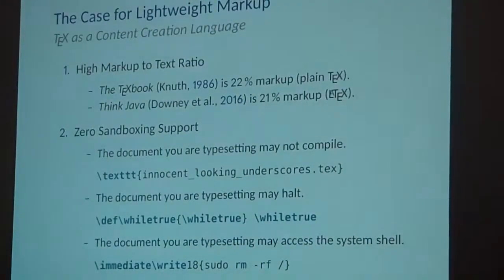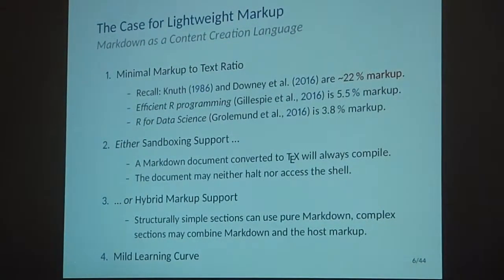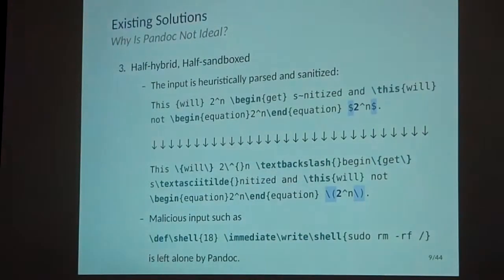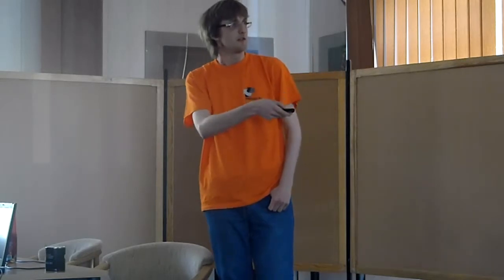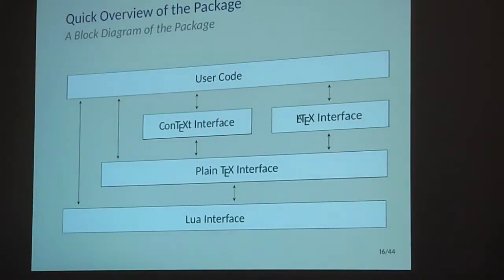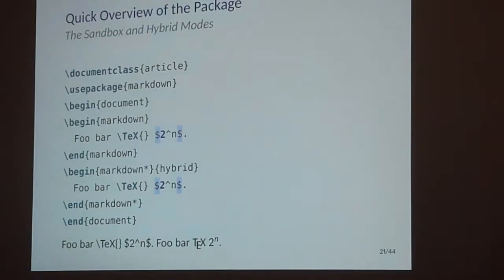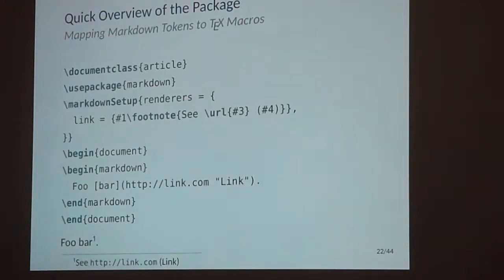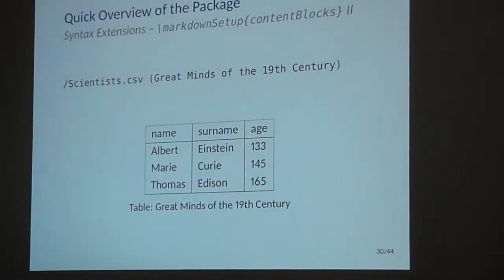uzywanie markdown wewnatrz dokumentow texowych 1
PL.

Używanie Markdown wewnątrz dokumentów TeXowych. cz. 1.
Vít Novotný.

Streszczenie

Markdown to lekki język oznaczania tekstów, który ułatwia pisanie dokumentów o prostej strukturze w składni jasnej i bezpośredniej. Chociaż istnieją narzędzia do renderowania dokumentów w Markdownie za pośrednictwem TeXa, to jednak zazwyczaj są one budowane z użyciem TeXa jako podstawy, nie zaś w samym TeXu.

Praca zwięźle przedstawia grupę istniejących narzędzi, a następnie wprowadza pakiet makr dla formatów TeXa opartych na plainie, który działa na innej zasadzie. Możliwość umieszczania w dowolnym dokumencie TeXowym kawałków zapisanych w Markdownie, jak też wykesponowanie makr TeXowych do zarządzania renderowaniem elementów Markdownowych, to wygodna metoda włączania Markdownu do istniejących TeXowych ścieżek przetwarzania.

EN.

Using Markdown Inside TeX Documents. part. 1.
Vít Novotný.

Abstract

Markdown is a lightweight markup language that makes it easy to write structurally simple documents using a clean and straightforward syntax. Although various tools for rendering Markdown documents via TeX exist, they tend to be built on top of TeX rather than in TeX.

The paper briefly presents a number of existing tools and introduces a macro package for plain-based TeX formats that takes a different approach. By making it possible to put snippets of Markdown-formatted text into arbitrary TeX documents and by exposing TeX macros that control the rendering of Markdown elements, the package provides a convenient way of introducing Markdown into existing TeX workflows.